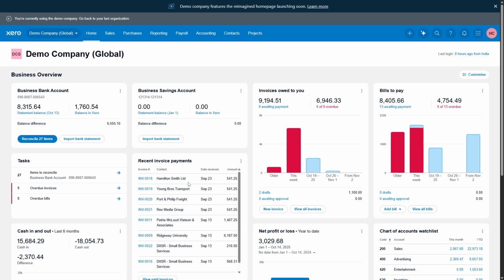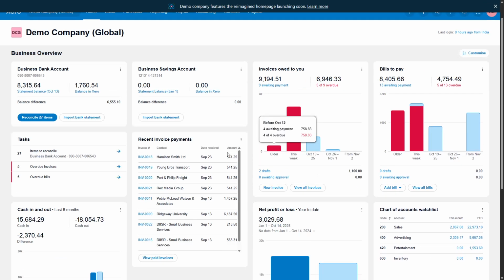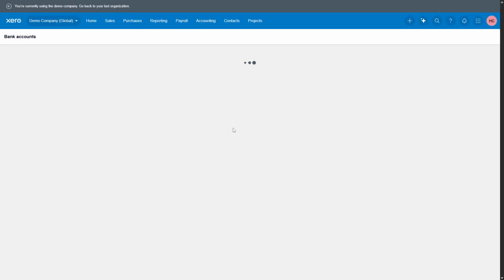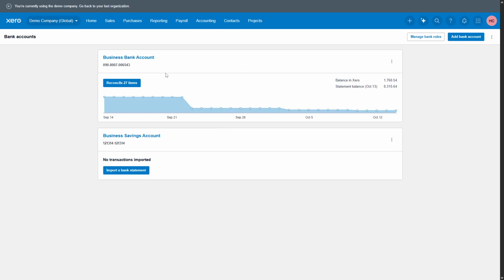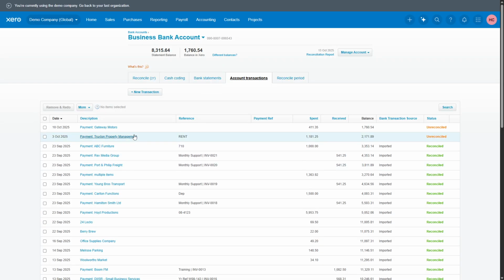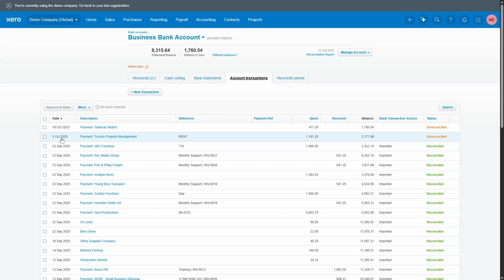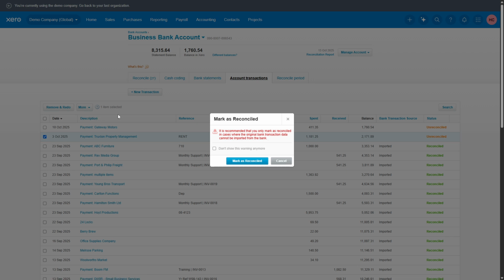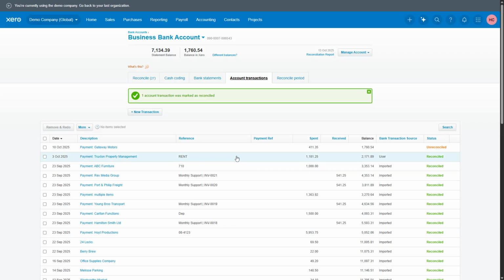How to Immediately Mark a Transaction as Reconciled in Xero (Full 2026 Guide)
How to Immediately Mark a Transaction as Reconciled in Xero (Full 2025 Guide)

In this guide we cover xero bookkeeping tutorial mark transaction as reconciled, how to mark invoices as paid in xero, how to import transactions in xero, how to do a bank reconciliation in xero, how to add transactions in xero, how to manually enter bank transactions in xero, how to confirm bank transactions instantly in xero, mark payment or receipt as reconciled manually in xero, how to reconcile cash payments in xero, how to reconcile petty cash in xero, how to reconcile stripe sales and fees in xero